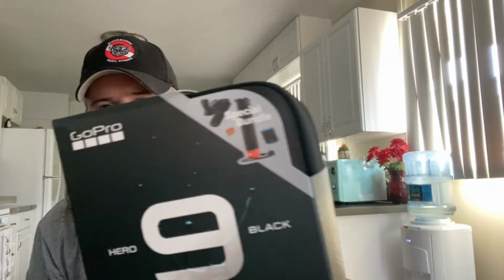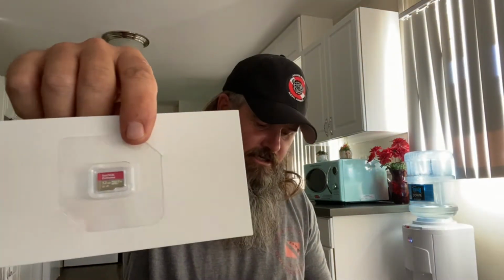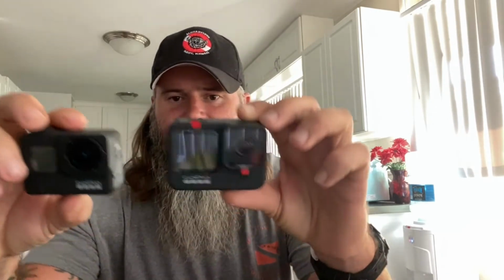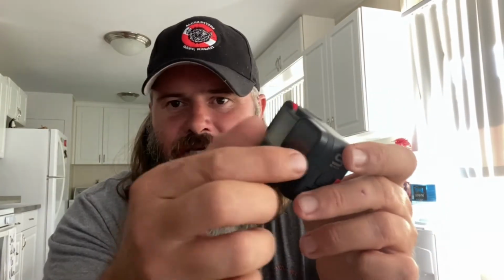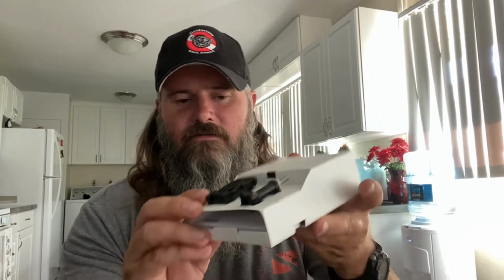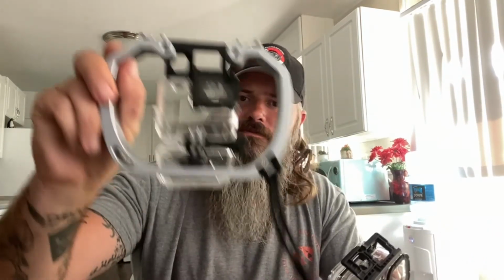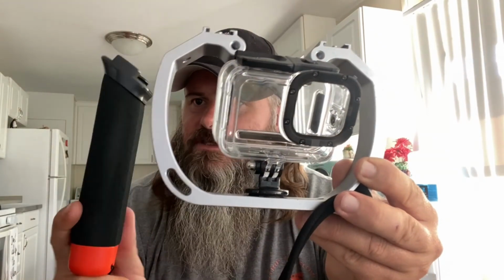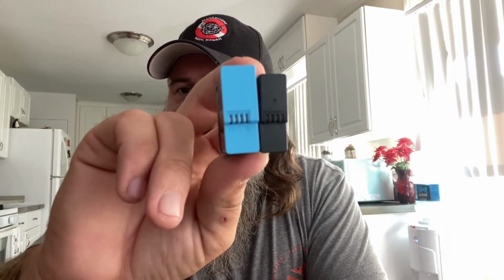Aloha Divers Review GoPro HERO 9 Black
Aloha Divers Jeremy Long reviews the GoPro HERO 9 Black for you and our scuba enthusiasts!